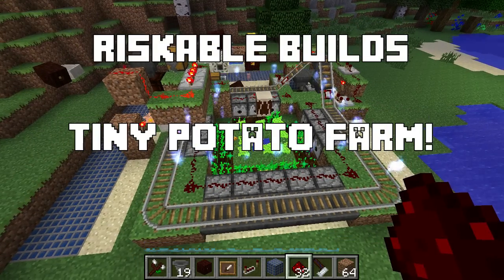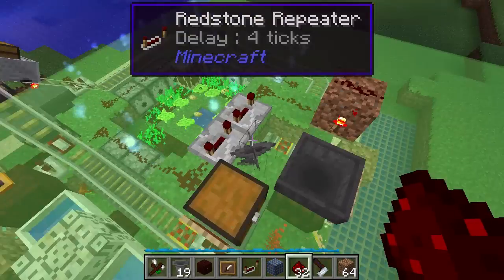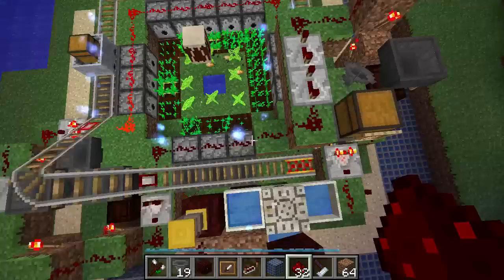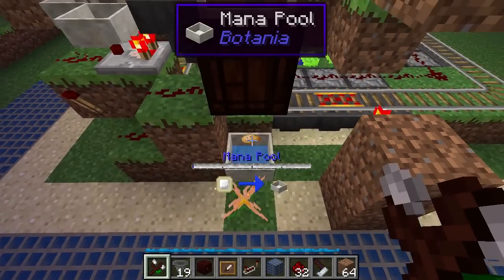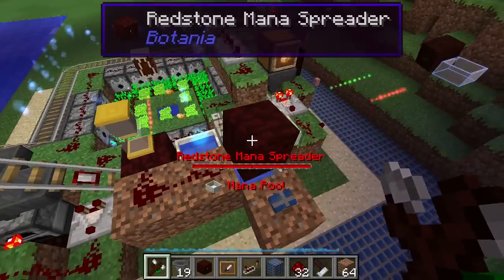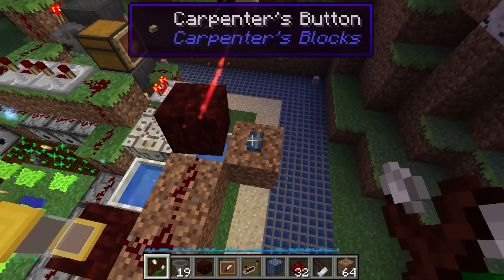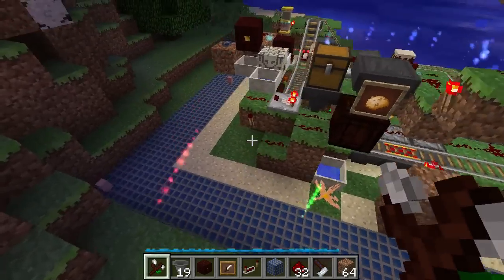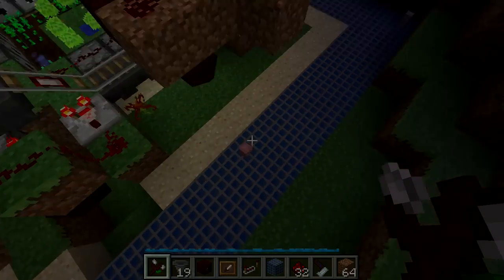Riskable Builds: A Tiny Potato Farm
Someone on Reddit asked, "Tiny potato farm?"  Challenge accepted!